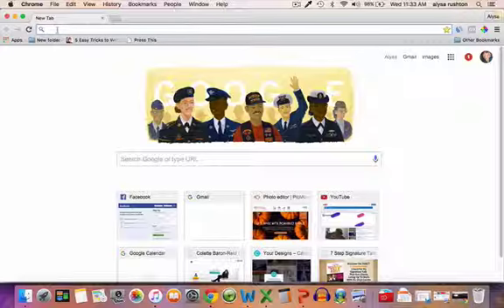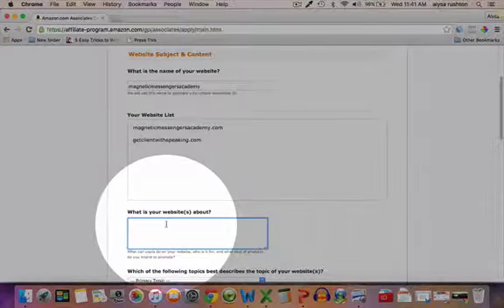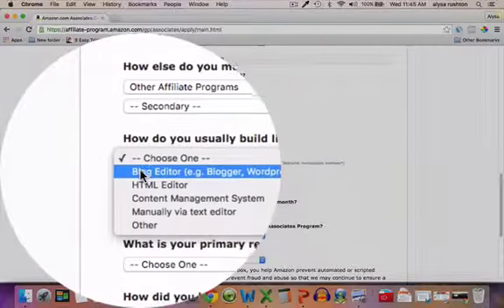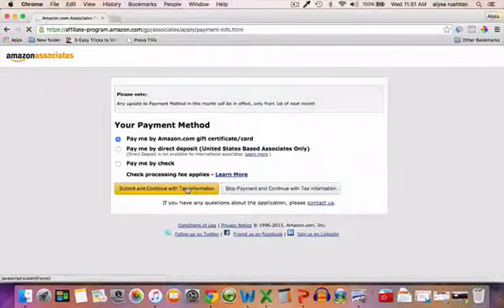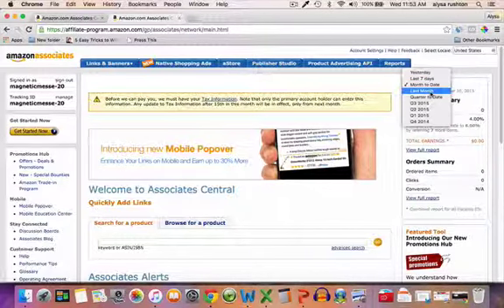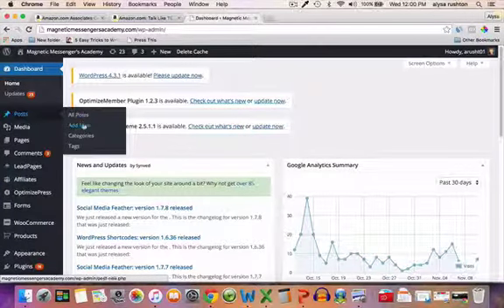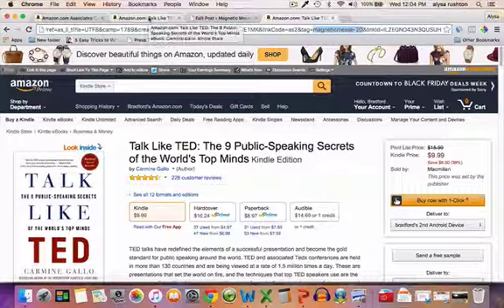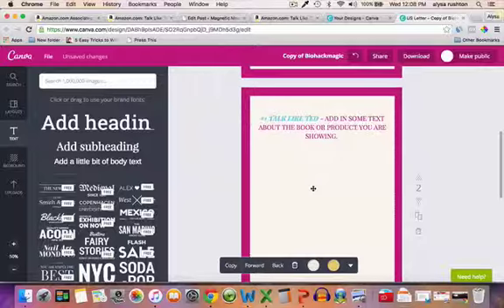How to Set Up And MONETIZE An Amazon Affiliate Account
In this video you'll learn how to quickly set up and MONETIZE your Amazon Associates affiliate account so that you can promote  products sold on Amazon using your own unique affiliate ID and get commission.

I'll walk you through the steps needed to sign up to become an Amazon Affiliate, and then once your application has been approved then you are good to go.

I'll  also show you how to get the specific links for particular products, and I'll show you 4 ways to monetize the links using Facebook, Twitter, your website and I'll show you how to create a drool worthy free gift where you can promote and get commission for products.

So what are you waiting for - sign up as an Amazon Associate, and start making affiliate commissions!